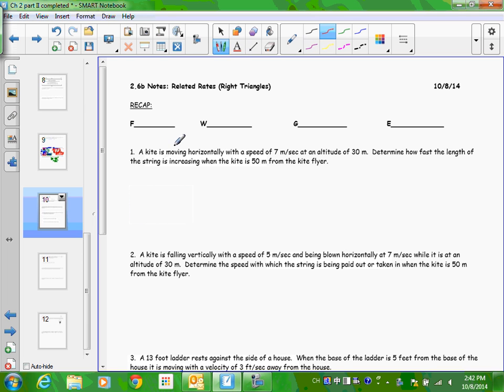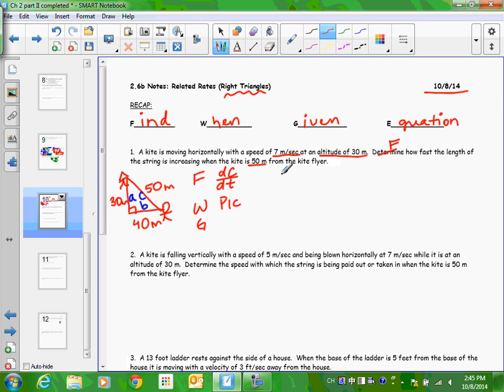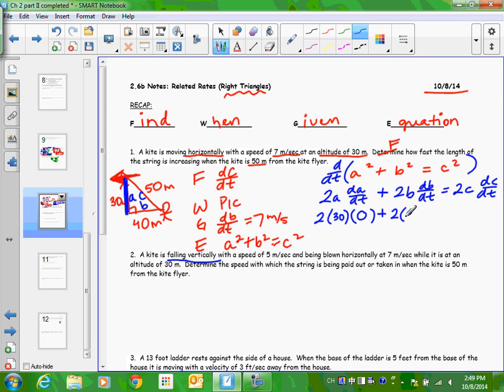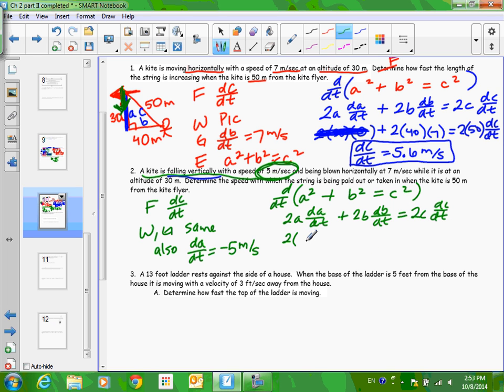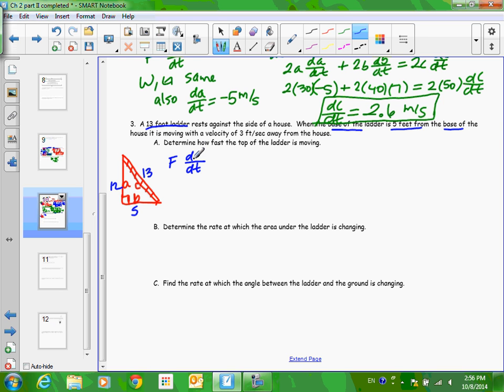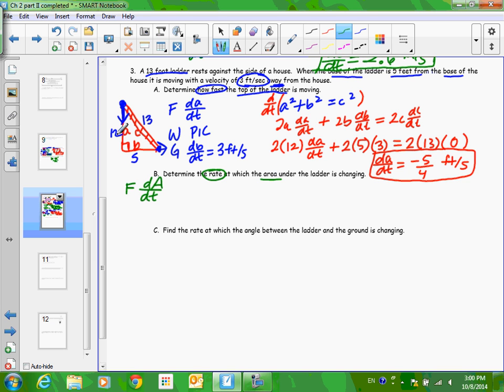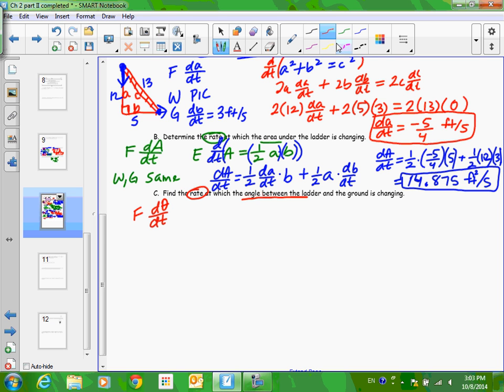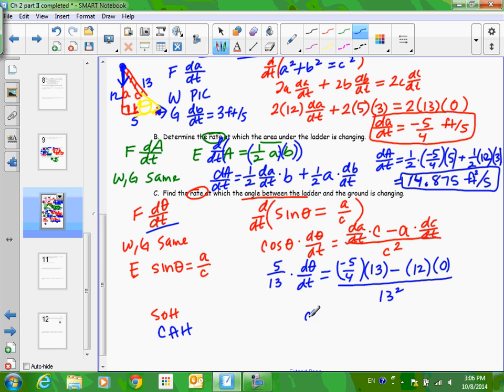Calculus 2.6b Related Rates with Right Triangles